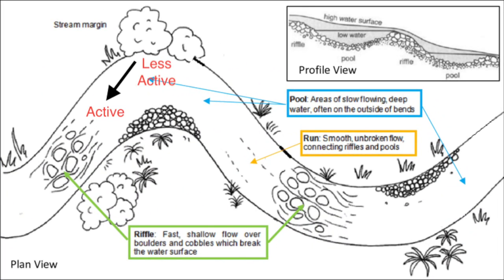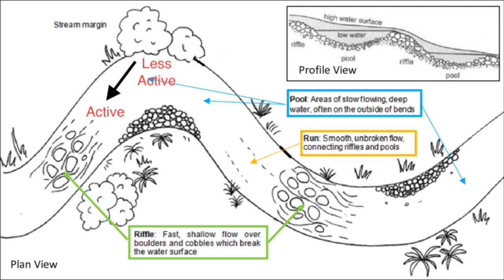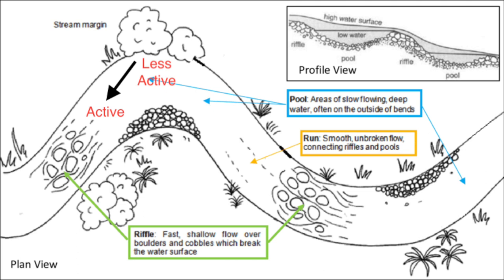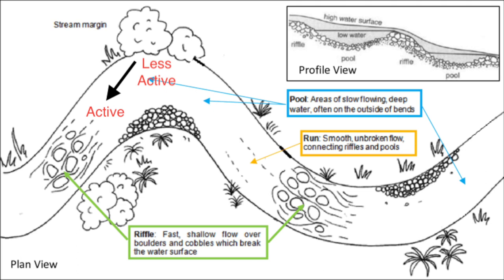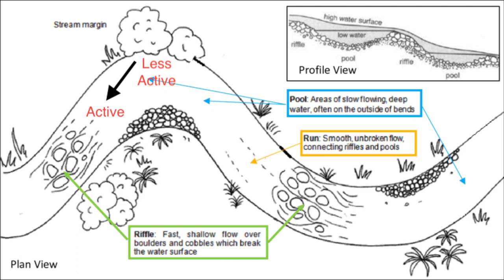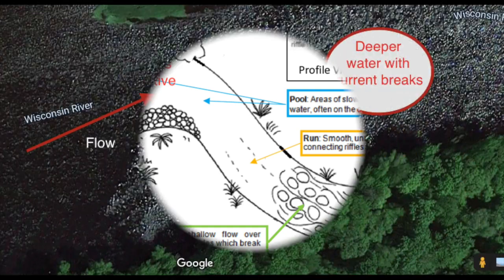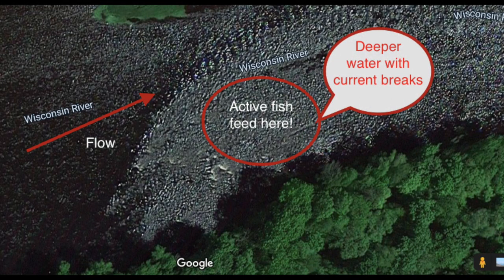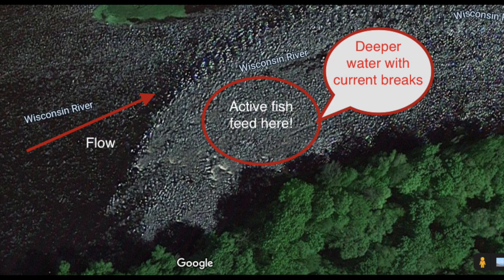How to Catch River Muskies VLOG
James Beam of M.W.A breaks down how to fish a common river scenario to put the odds of catching a Musky in your favor!  And your favor, and your favor, and you...